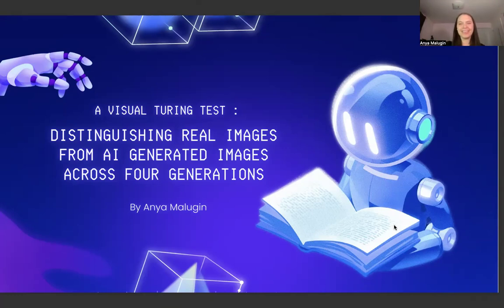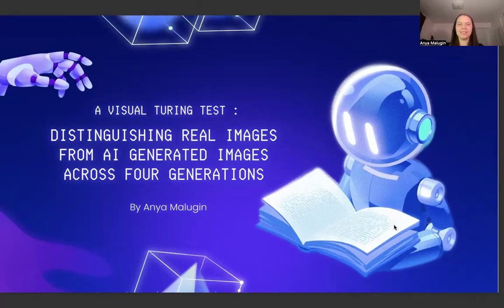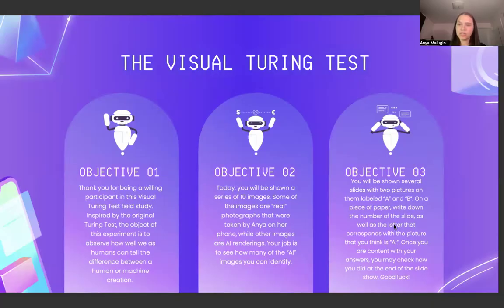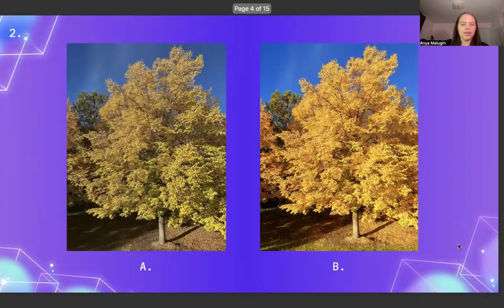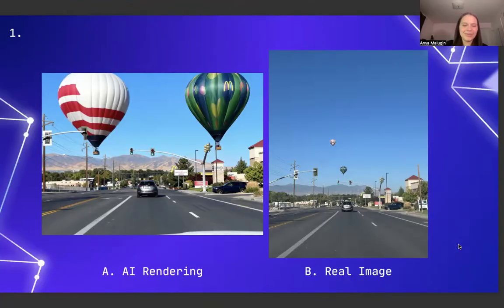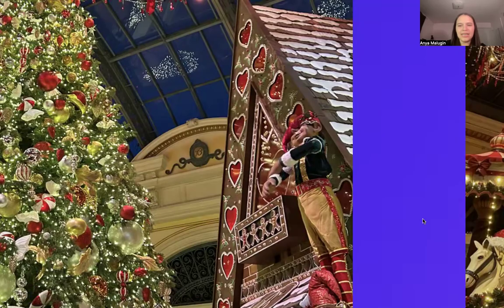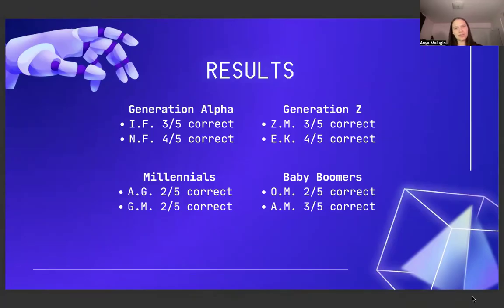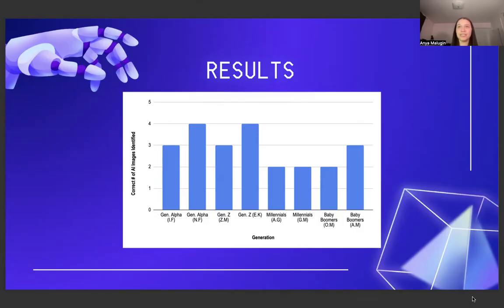A Visual Turing Test: Distinguishing Real Images From AI Generated Images Across Four Generations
ENGL 5995 Digital Object Presentation